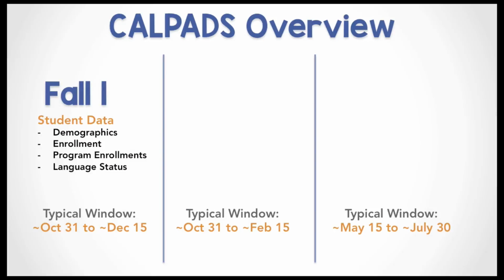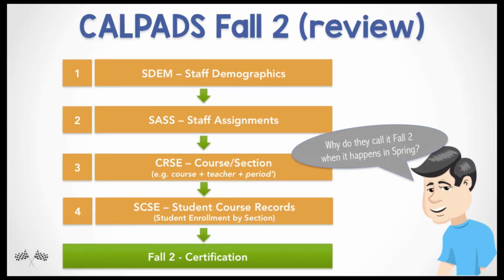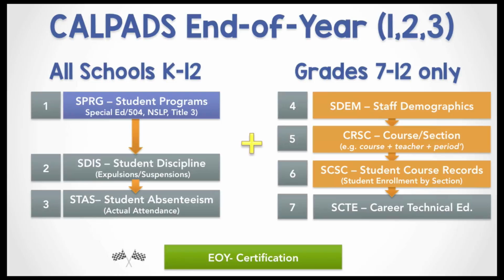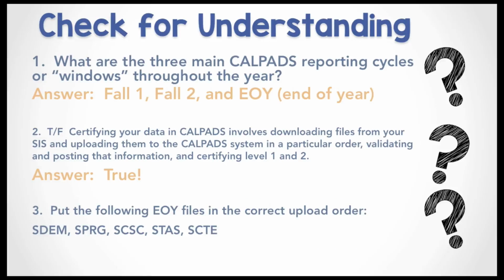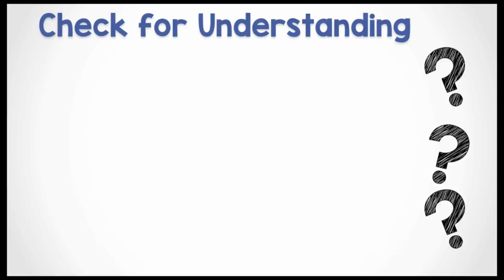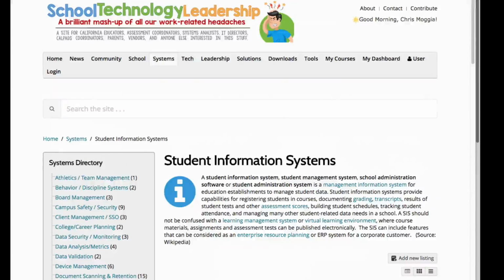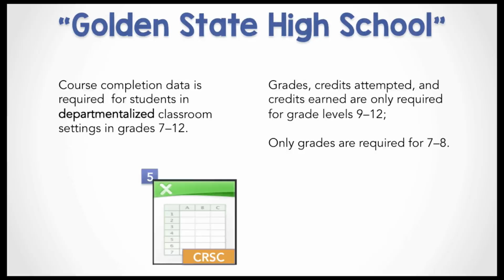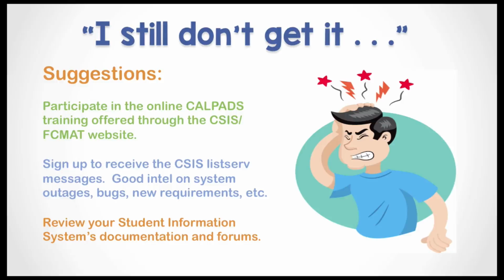CALPADS End of Year Overview (For Beginners)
A 25 minute overview video that describes the CALPADS End of Year process